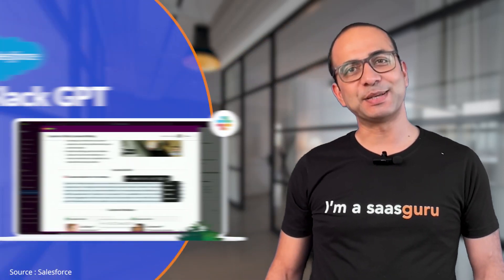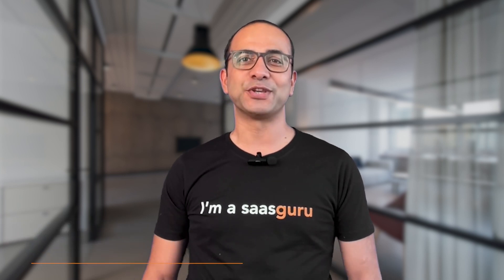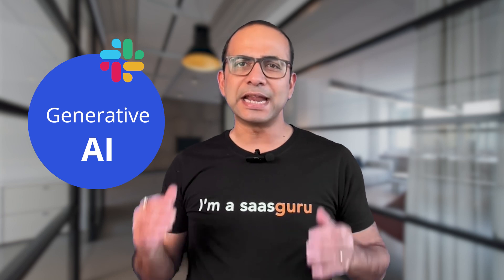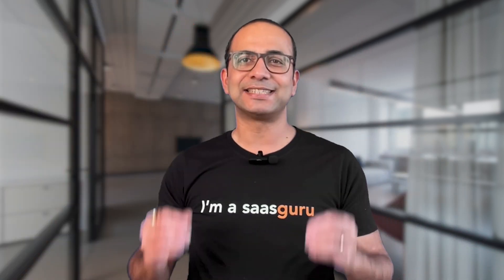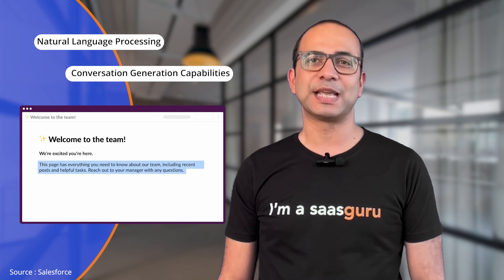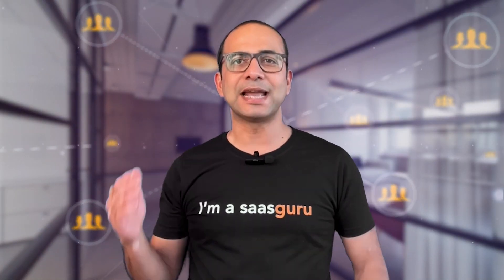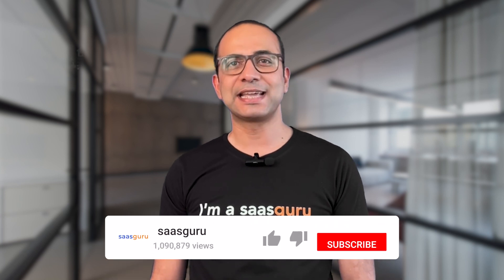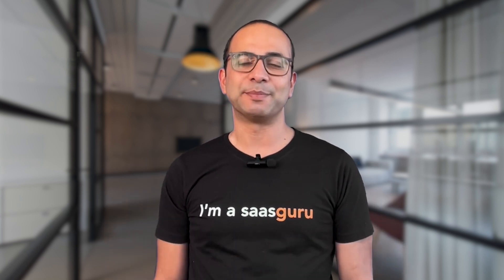What is Slack GPT? | Introducing Slack GPT, the future of AI in Slack | saasguru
Salesforce has announced the integration of GPT-4 technology into its Slack platform, aiming to streamline team communication and improve productivity. The new features include AI-driven suggestions and natural language processing to enhance decision-making, auto-generated meeting summaries, and the ability to draft email responses using AI. This collaboration brings a new level of efficiency to businesses and is expected to revolutionize workplace communication.

Why saasguru? -
1. Set Your Benchmark and Know If You Are Ready
2. High-Quality Micro-learning Modules
3. Guided Revisions
4. Practice Exams
5. Work with Seasoned Mentors